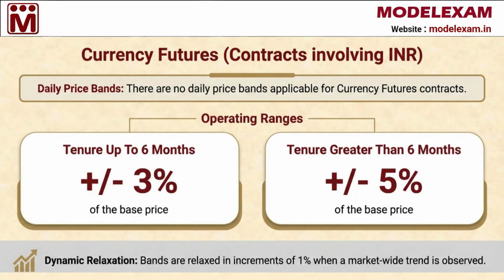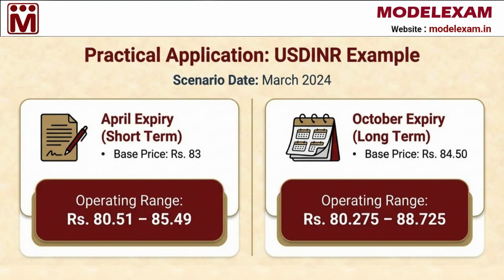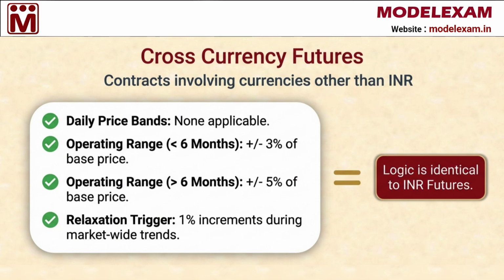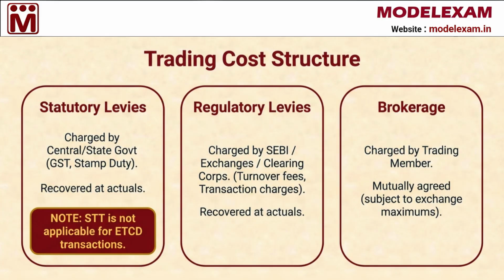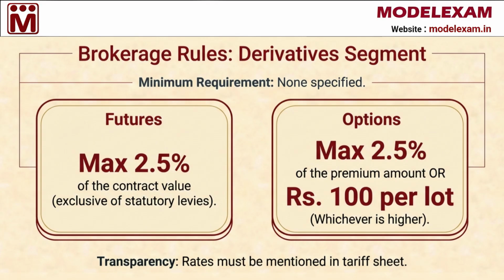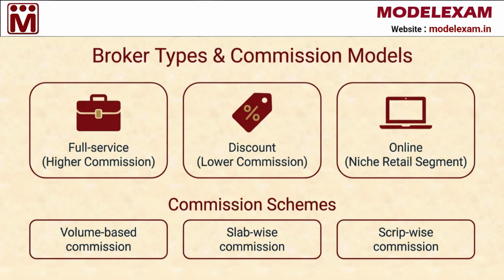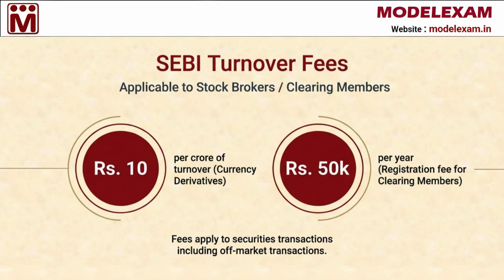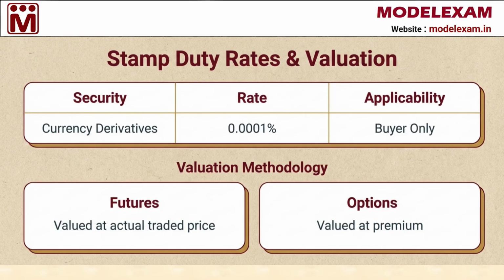Currency Futures & Options: Limits, Fees & Rules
Wondering how the currency market stays stable during volatility? In this video, we explore the essential rules of the ETCD market in India. We cover everything from SEBI's price limit circuit filters and operating ranges to a detailed breakdown of trading costs like brokerage, SEBI fees, and stamp duty. Discover why there is no STT on currency trades and how these safety nets protect investors. Timestamps: 00:00 - Introduction to Price Limit Circuit Filters 00:46 - Operating Ranges for Rupee Contracts 01:30 - Real-world Examples: USDINR Price Bands 02:18 - Rules for Cross Currency Futures 02:44 - How Currency Option Limits are Calculated 03:22 - Breakdown of Trading Costs & Fees 04:02 - Max Brokerage Limits & Types of Brokers 05:01 - SEBI Turnover & Registration Fees 05:37 - Stamp Duty & One Nation One Agency Policy

❓ Questions Answered in This Video:
• Is STT applicable on currency derivative trades? [03:52]
• What is the maximum brokerage for currency futures? [04:14]
• What are the turnover fees for currency brokers? [05:07]
• How is stamp duty calculated for currency options? [06:14]